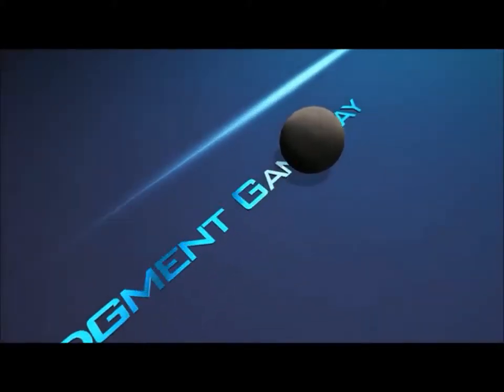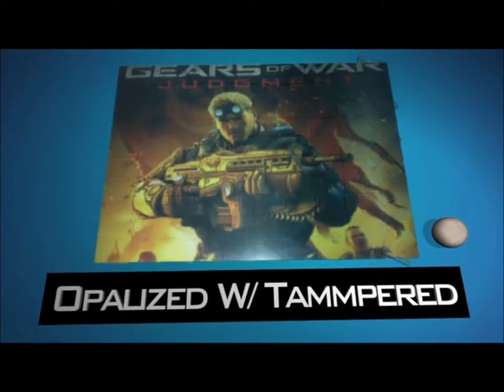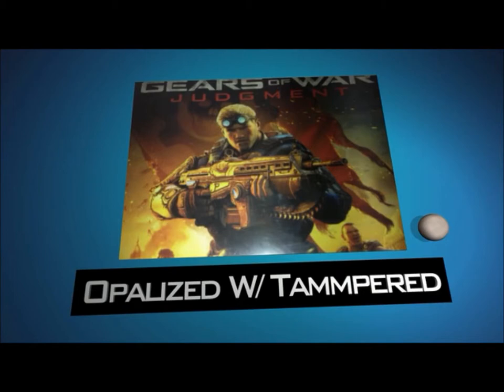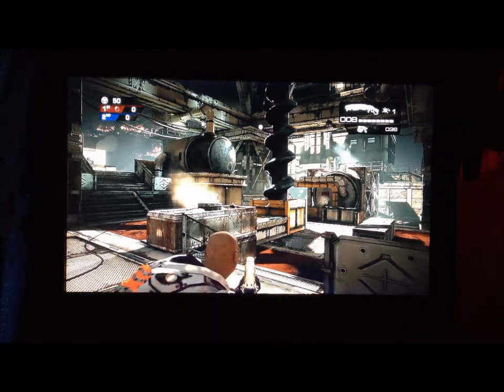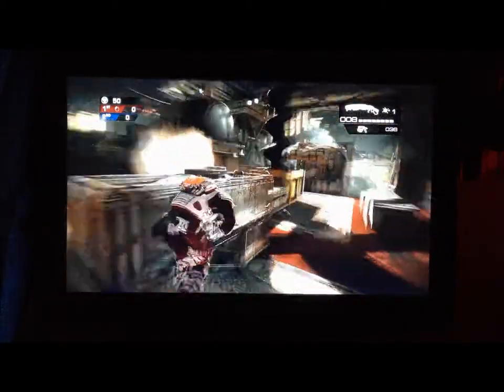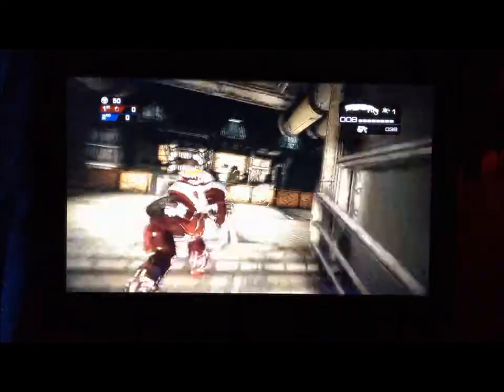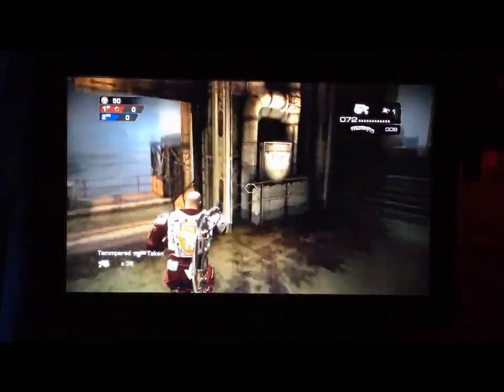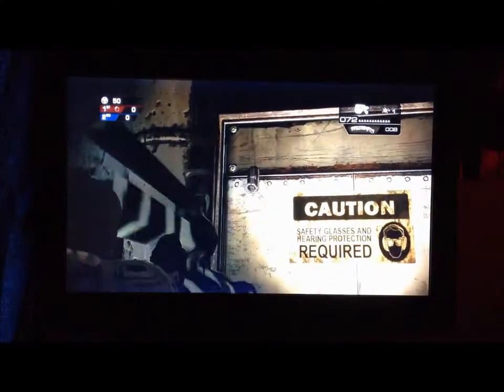Gears of Judgment easter egg on rig